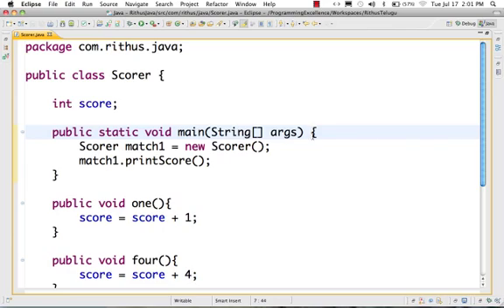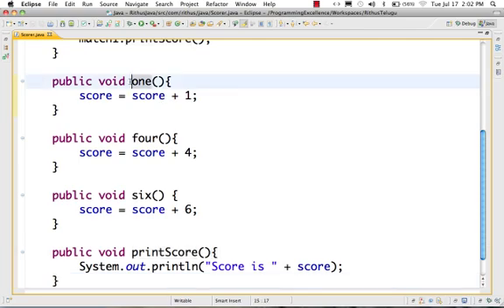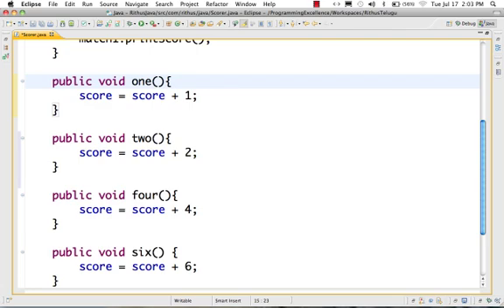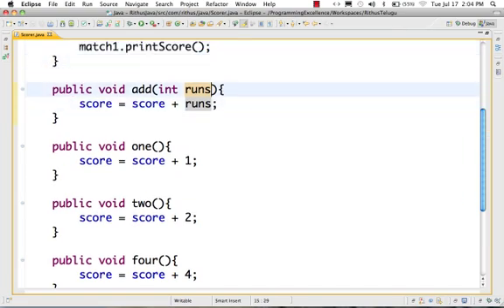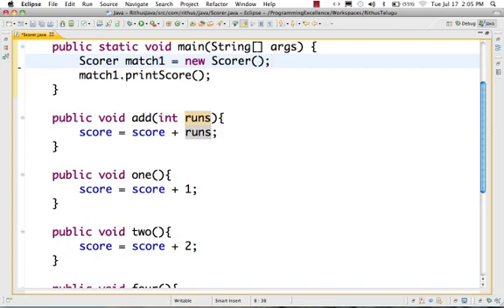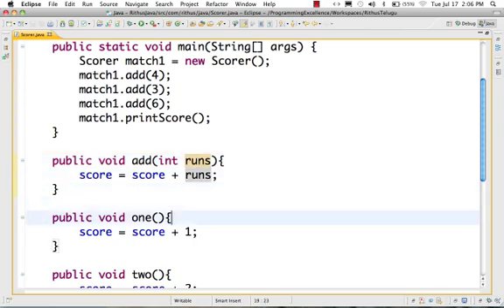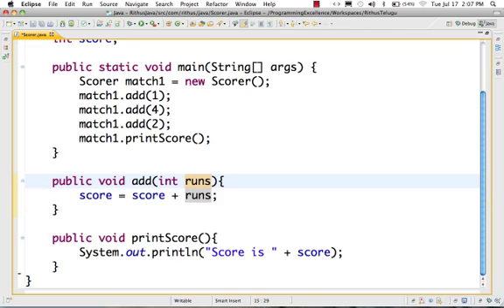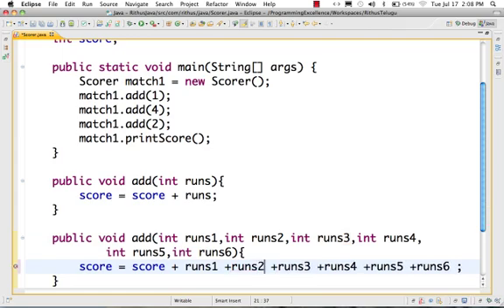Java in Telugu 6 - Method Parameters